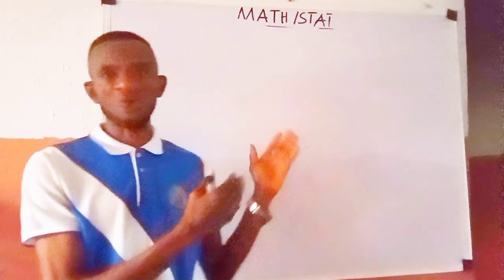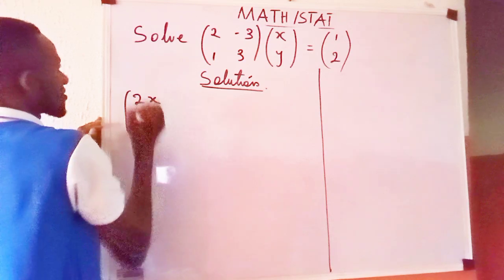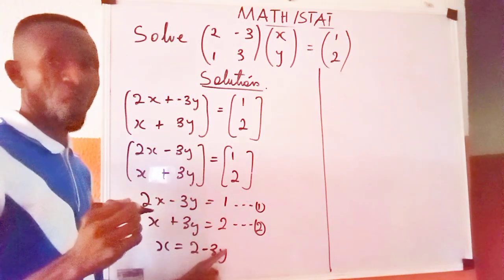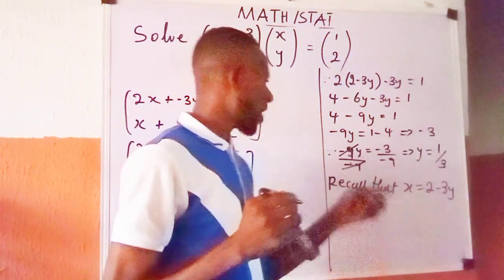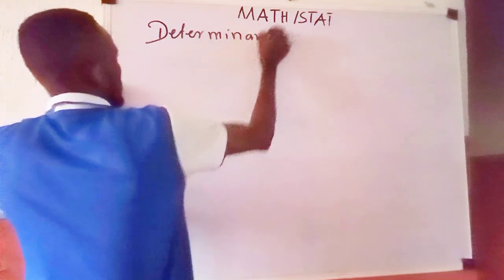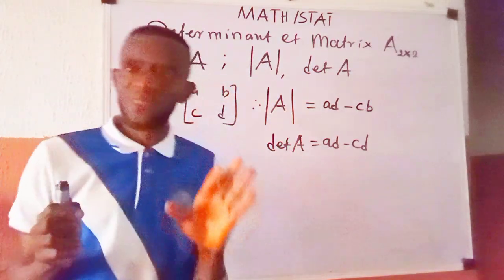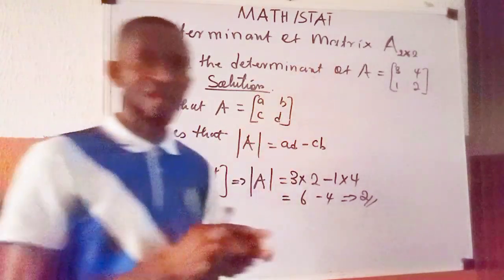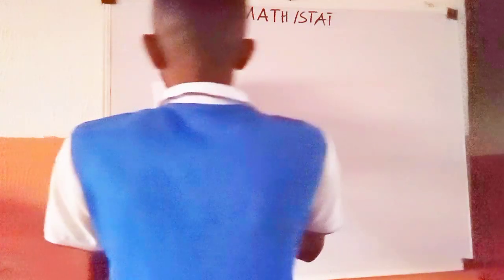Jamb, Waec and Screening questions on Determinant matrix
Jamb, Waec and Screening questions involving Determinant of matrix with solutions